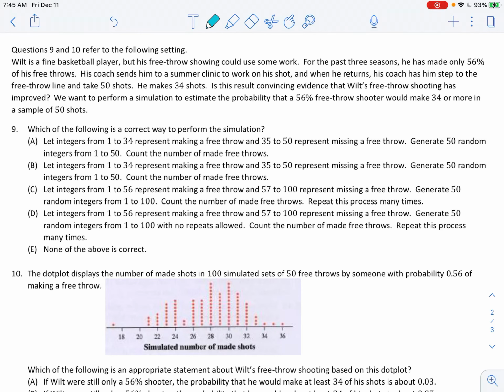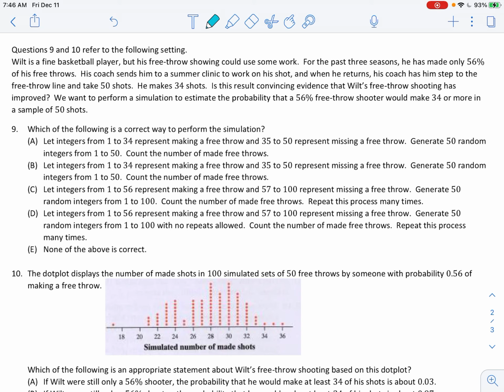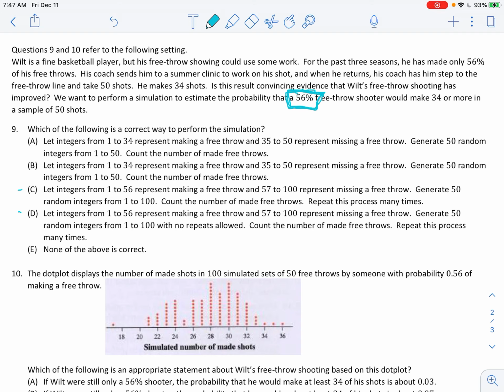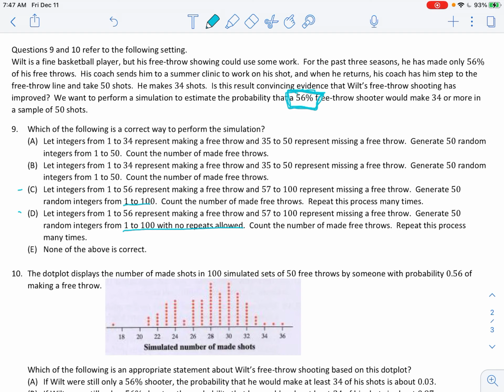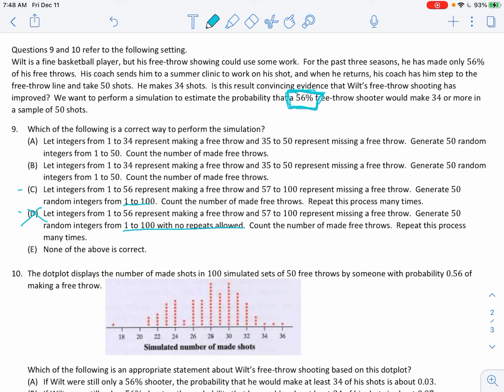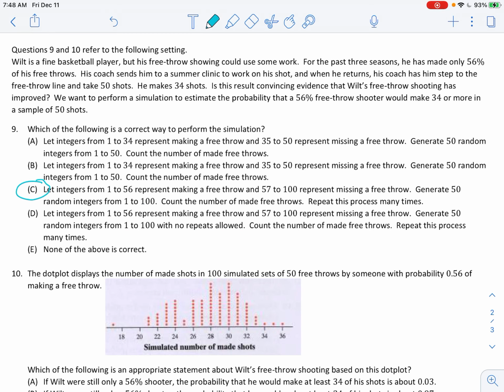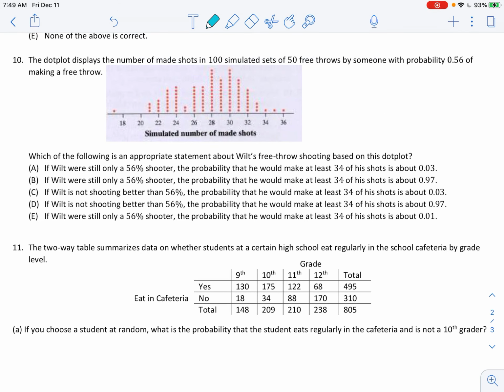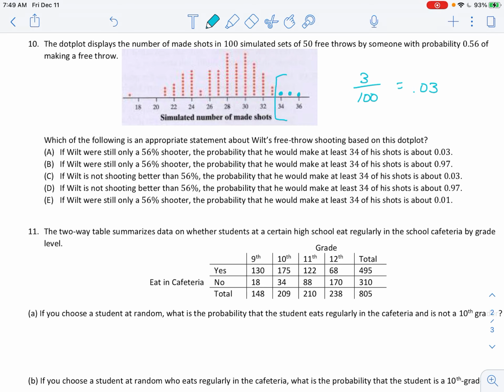Statistics Unit 4 Test Review #9, 10